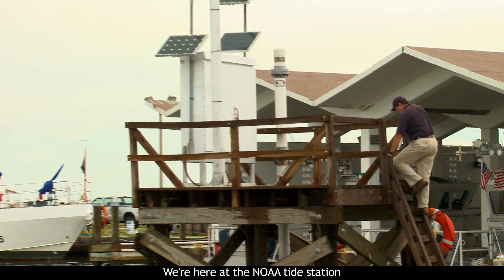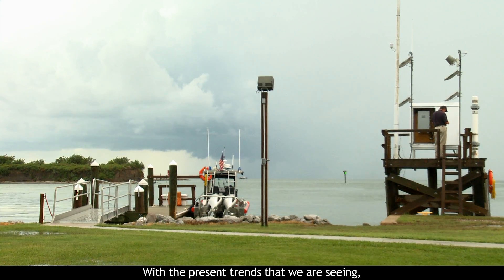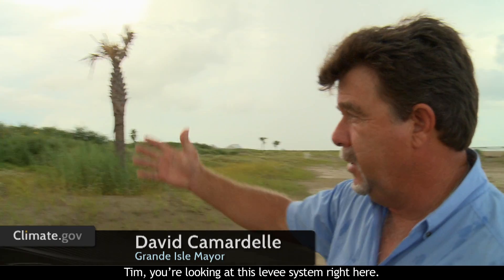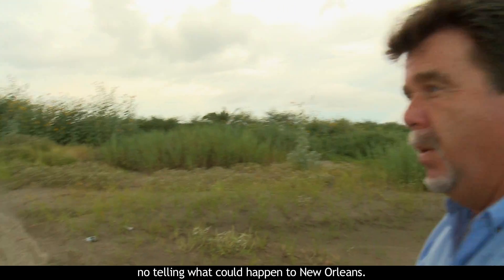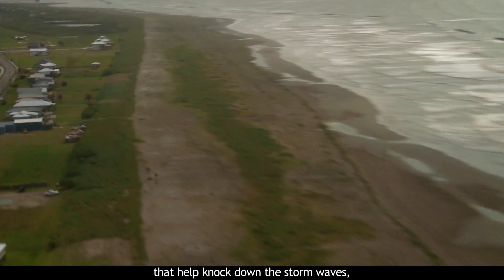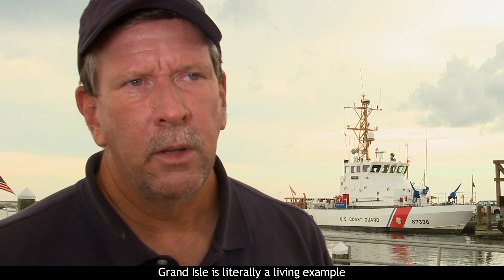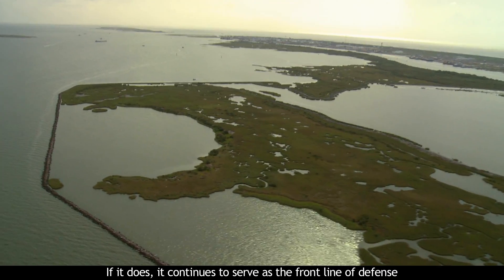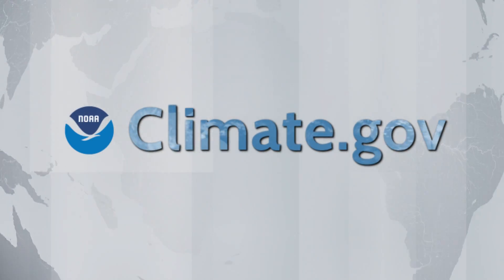Louisiana's Front Line: Defense from Storm and Surge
When you visit the ocean, you walk over sand dunes to get to the beach. When you visit South Lafourche Parish and Grande Isle in Louisiana, you realize the ocean crosses dunes to work its way inland, for example, to reach New Orleans. The mayor of Grande Isle describes how his local dunes are the state's first line of defense against surging storms from the Gulf.